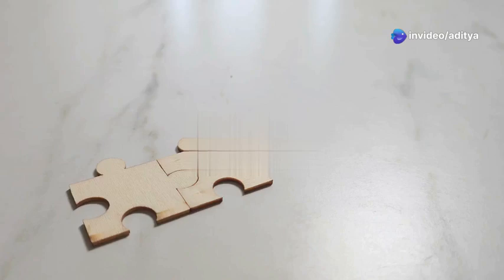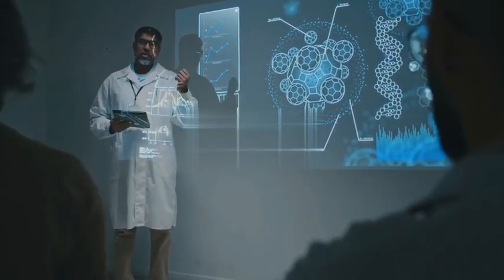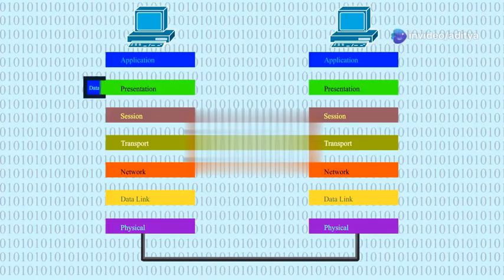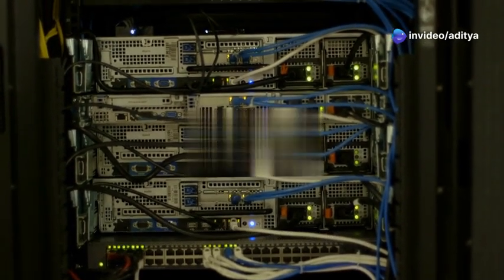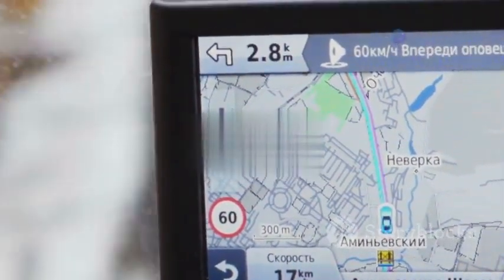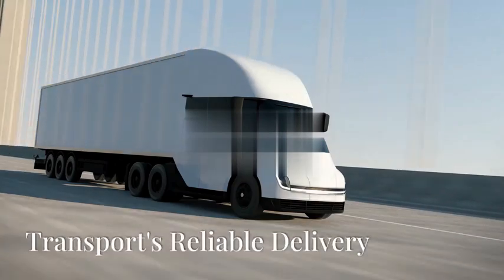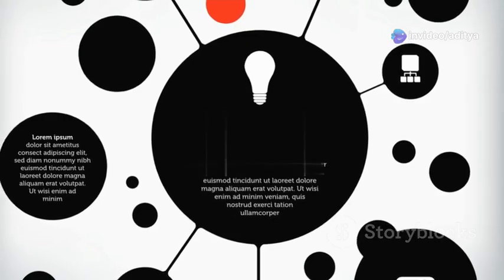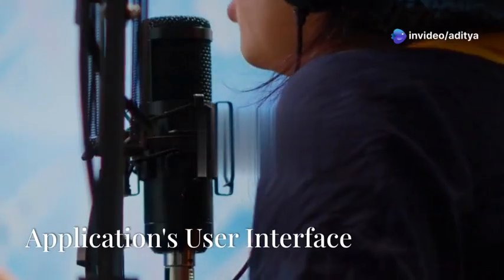Networking Basics | OSI Model Tutorial | CCNA | OSI Layers Explained | Computer Networks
Description:
Understanding the OSI Model: Layers Explained!

Welcome to RevoTech! In this video, we break down the Open Systems Interconnection (OSI) Model, a crucial framework for understanding how network protocols interact and communicate. Discover the seven layers of the OSI Model and how each layer plays a vital role in network communication.

In this video:

Physical Layer: Learn about the physical connections and transmission of raw data.

Data Link Layer: Understand node-to-node data transfer and error correction.

Network Layer: Explore how data is routed between different networks.

Transport Layer: Discover the mechanisms for complete data transfer.

Session Layer: Find out how sessions are established and maintained.

Presentation Layer: See how data is translated, encrypted, and compressed.

Application Layer: Learn about the interface with software applications and end-user services.

Whether you’re a beginner or an expert, this video will provide a clear and detailed overview of the OSI Model.
OSI Model

Networking

Network Layers

OSI Layers Explained

Physical Layer

Network Layer

Transport Layer

Session Layer

Presentation Layer

Application Layer

Tech Education

RevoTech

Networking Basics

Technology

Computer Networks

OSI Model Tutorial